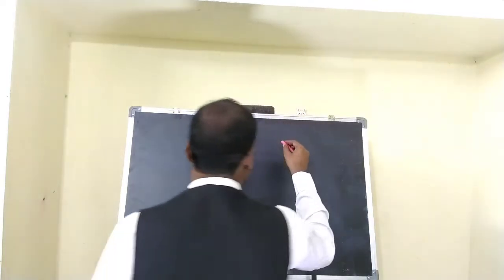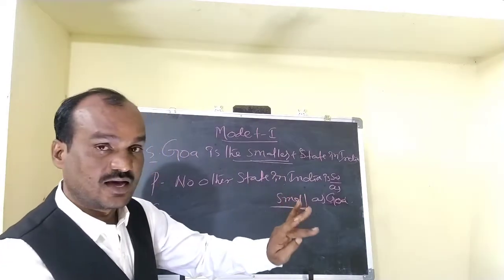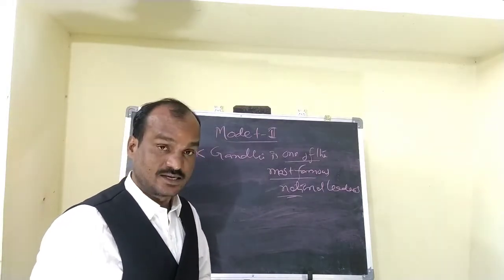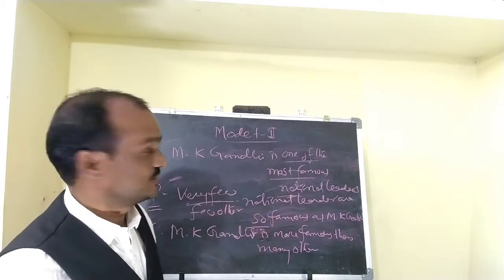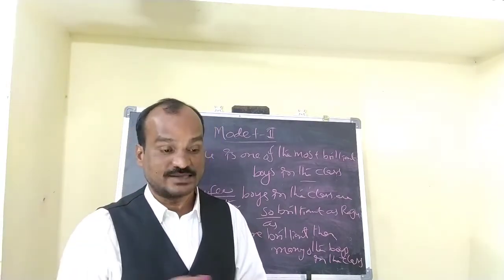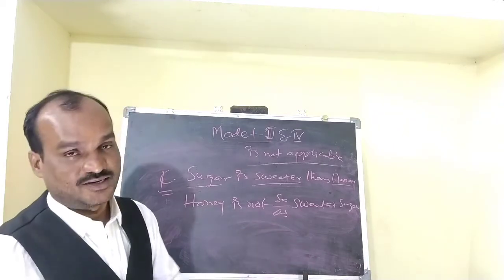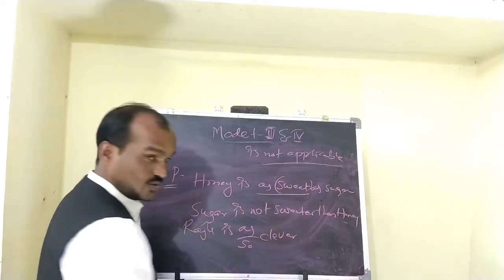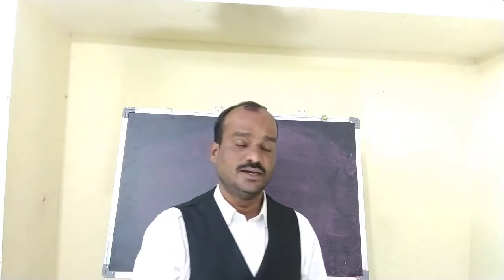Degrees of comparison part -2